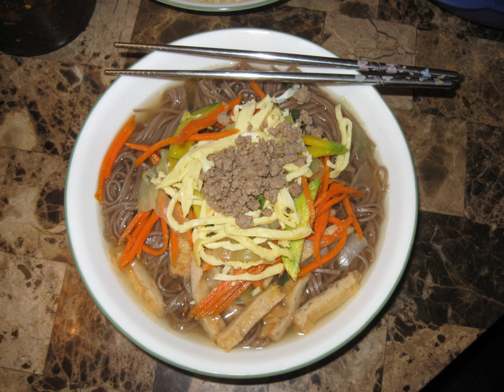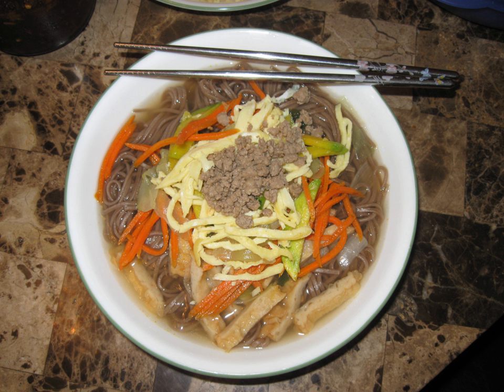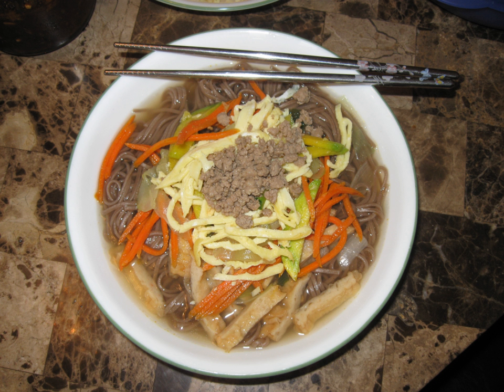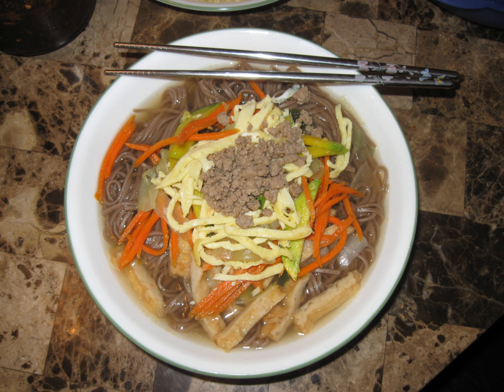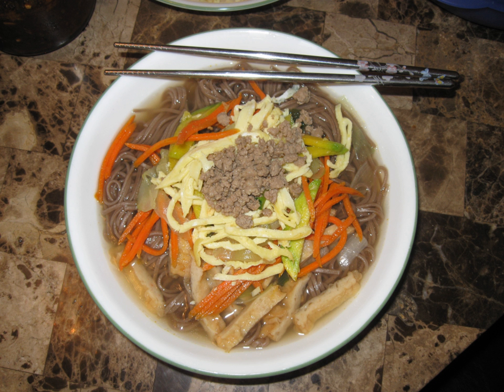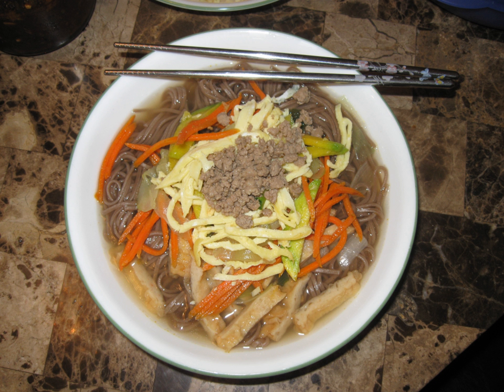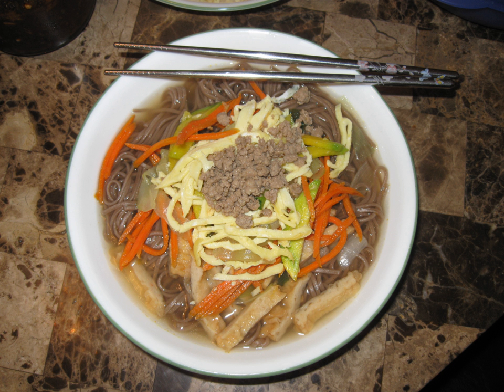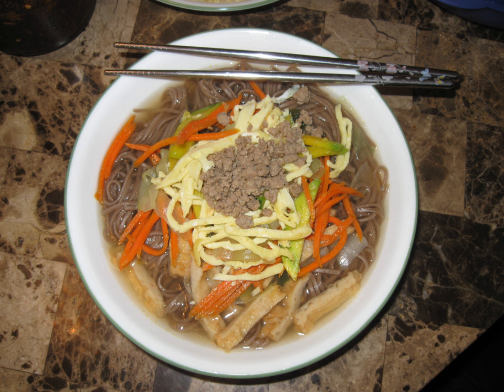Dotori-guksu | Wikipedia audio article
This is an audio version of the Wikipedia Article:
Dotori-guksu

00:00:39 1 Origins
00:01:29 2 Varieties
00:01:45 2.1 Starch-based
00:02:19 2.2 Flour-based
00:03:19 2.3 Differences between starch and flour bases
00:04:35 3 See also

- Socrates

SUMMARY
Acorn noodle soup, called dotoriguksu (도토리국수; "acorn noodle") in Korean, is a noodle soup consisting of Korean noodles made from acorn flour or starch, salt, and a combination of grain-based flour (usually buckwheat or wheat).
Acorn noodle soup may be made from acorns collected from red or white oak species and each oak species gives a distinct flavour. Ingredient labels do not list from which type of tree acorns are gathered, most likely owing to the large number of oak species and increasing oak hybridization (especially among white oak varieties), which makes it difficult to recognise and document each type of species.